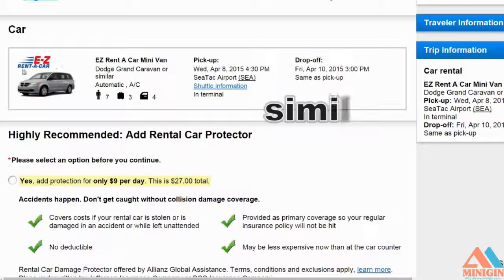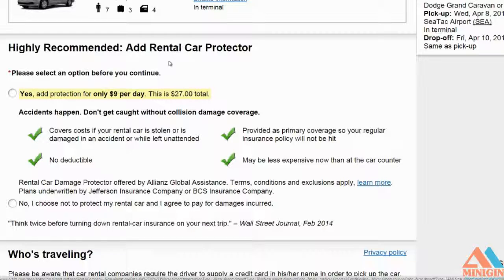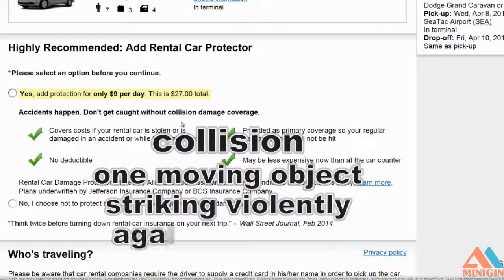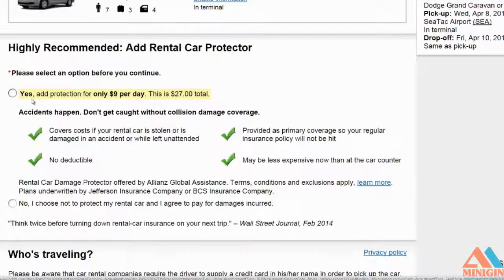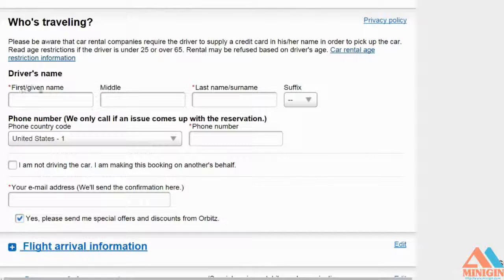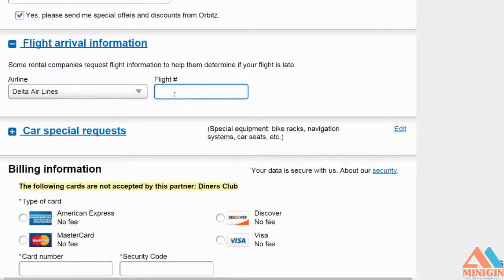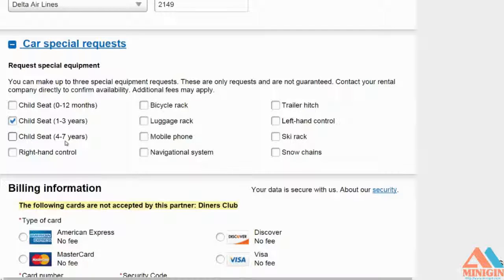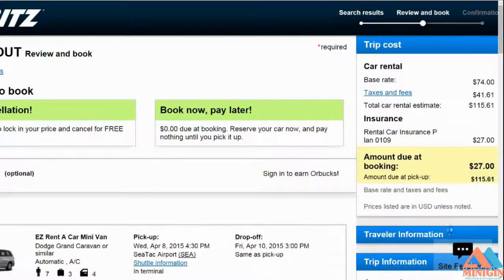Minigin - American life practical English skills █ 10: Travel - Rent a Car Part 2